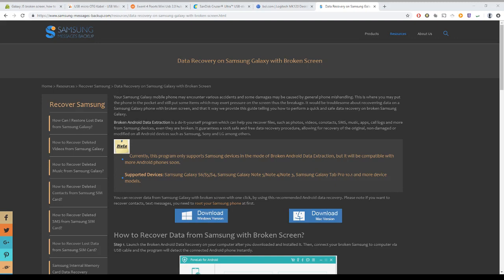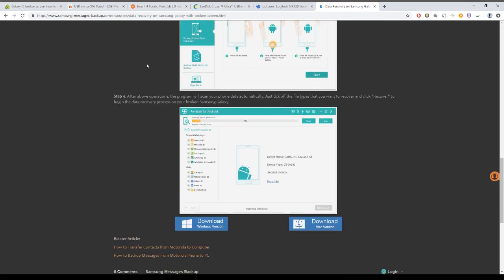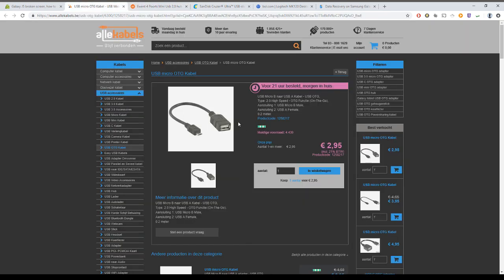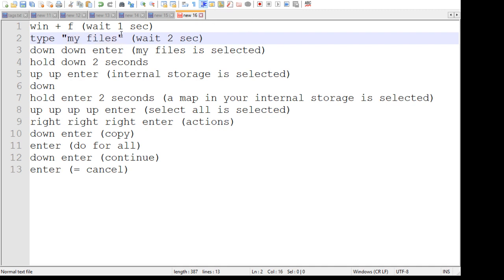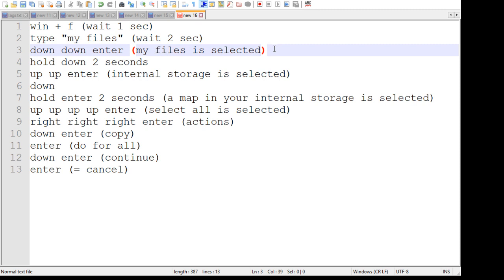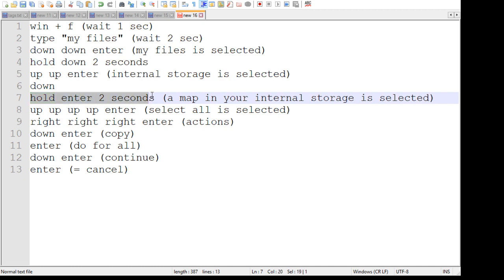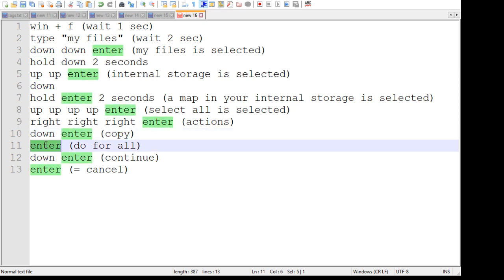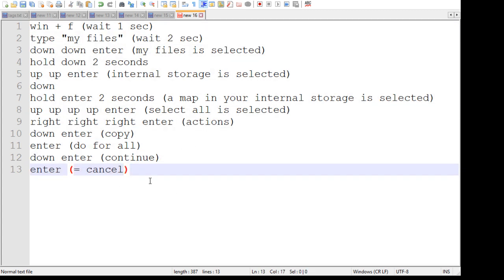How to recover data from a broken Samsung Galaxy J5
This took me hours to find out. I hope with this video it will only take you minutes!

Good luck!